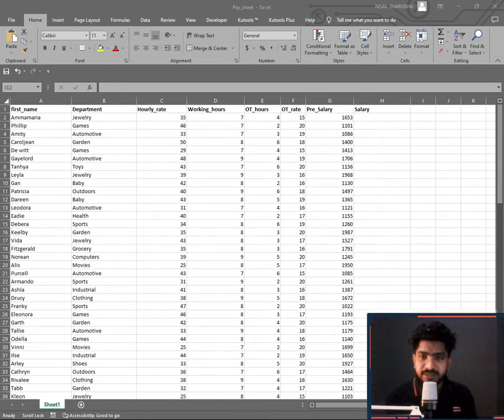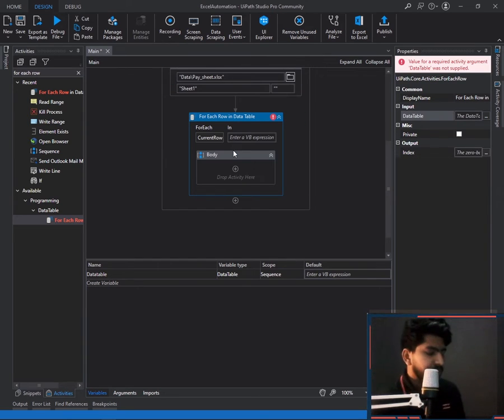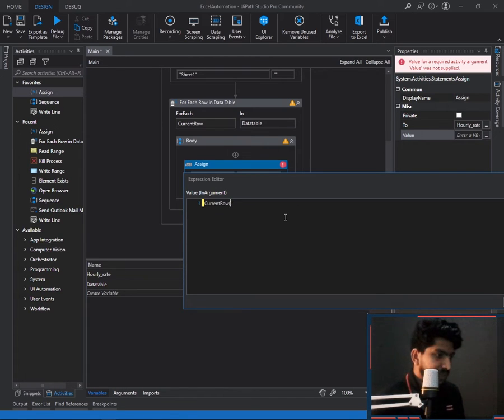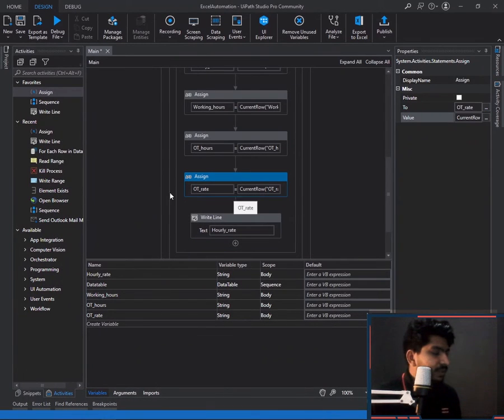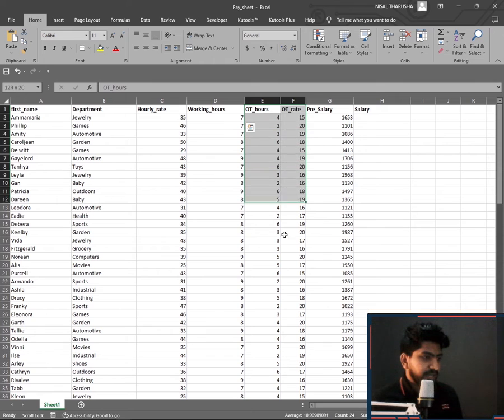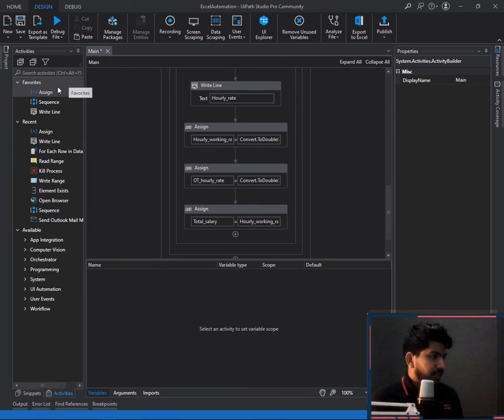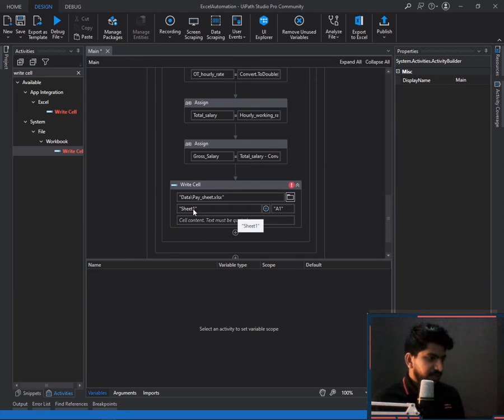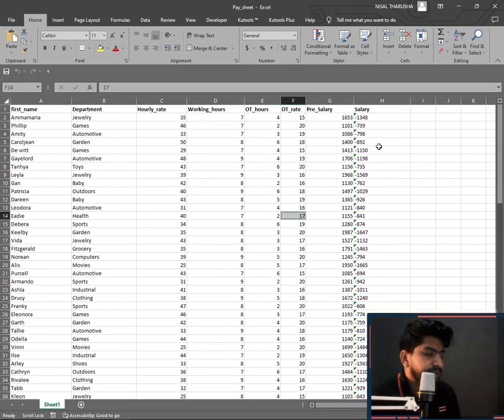Learn Uipath - 10 Beginner to Expert Projects | Excel Automation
In this YouTube tutorial I will be covering 10 uipath projects from expert to beginner level in project wise
and I will touch on web automation, excel automation, pdf automation etc.

In this Part I will be covering up how to do an excel sheet calculation within the sheet